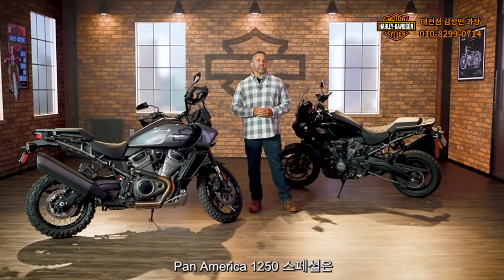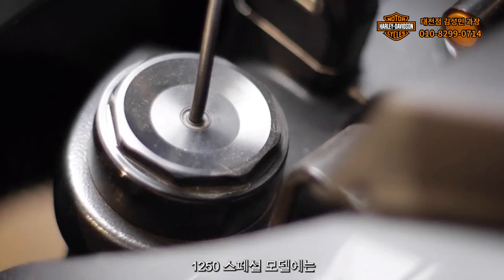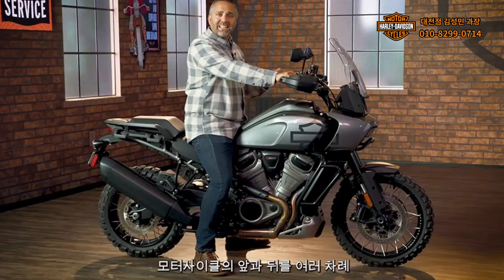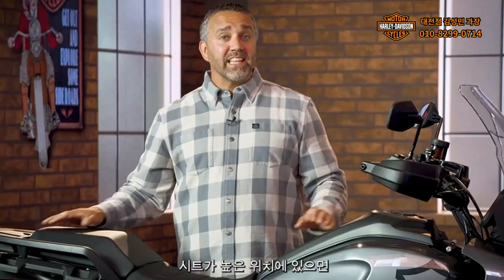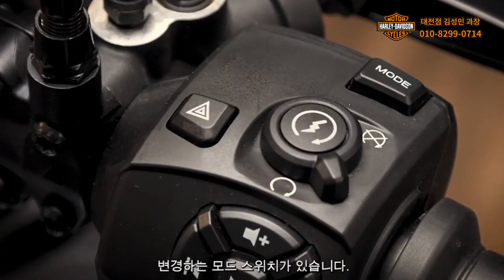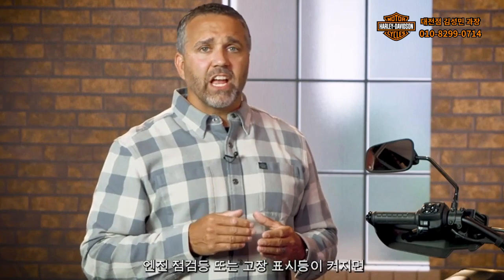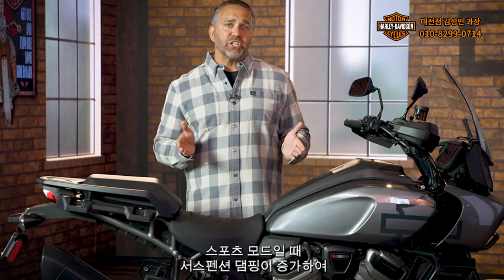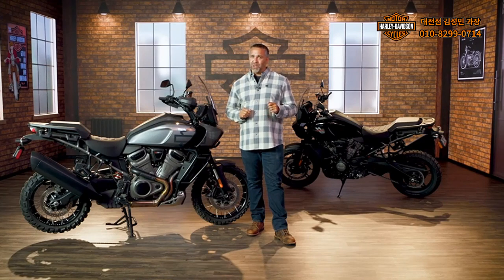할리데이비슨 팬아메리카 구매 전/후 필수영상!!(작동방법과 숨겨진 기능까지!!)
할리데이비슨 대전점 김성민 과장 입니다.

할리데이비슨 구매문의는 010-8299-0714로 연락 주시기 바랍니다.

신차 구매 상담부터 튜닝까지 완벽하게 서포트해 드리겠습니다.